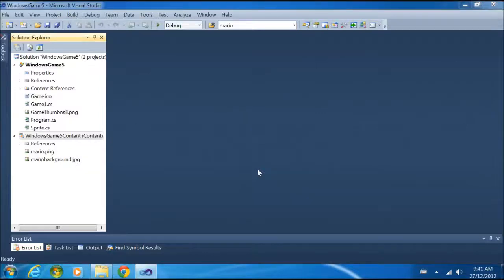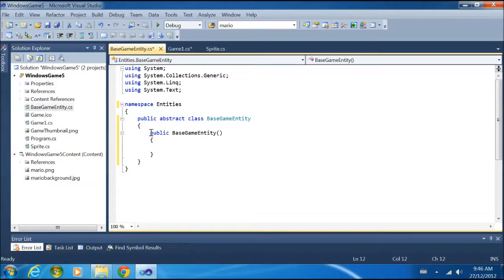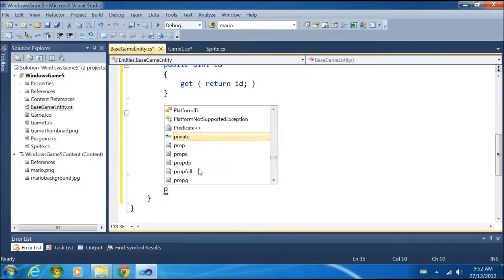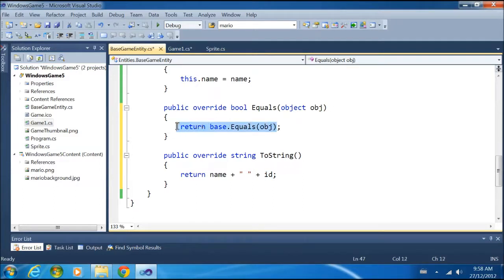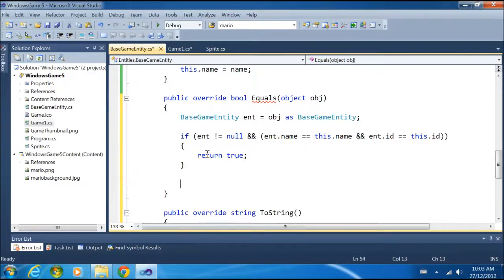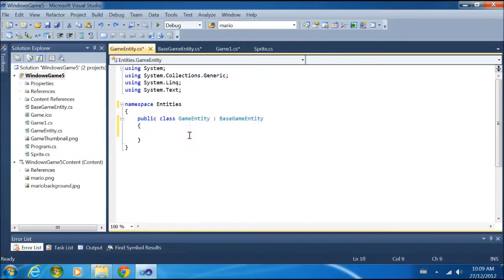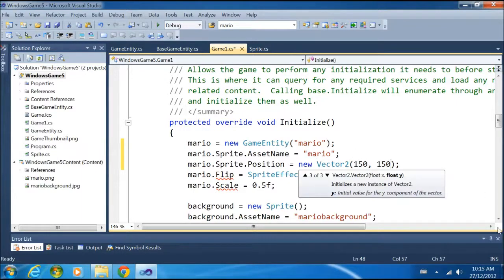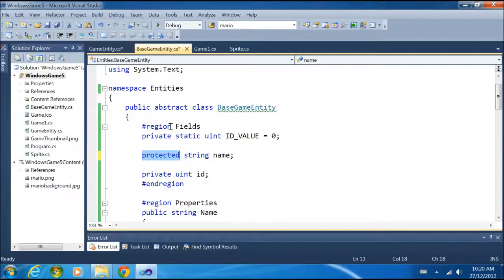Let's Make A Game Part 4: Inheritance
In this episode we do Inheritance which is the ability to build off of an existing object to give in more flexiability and functinoality